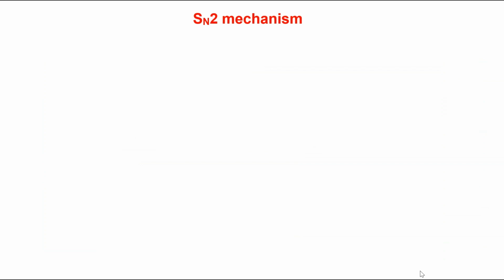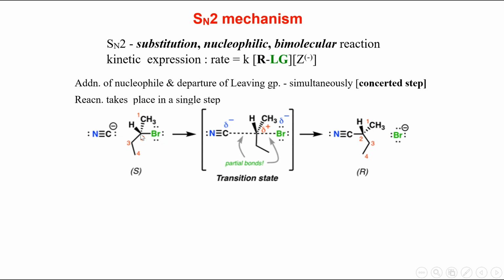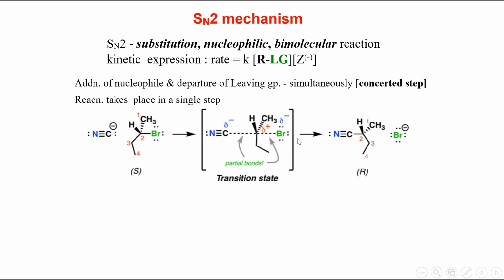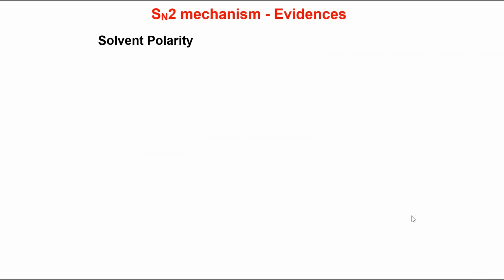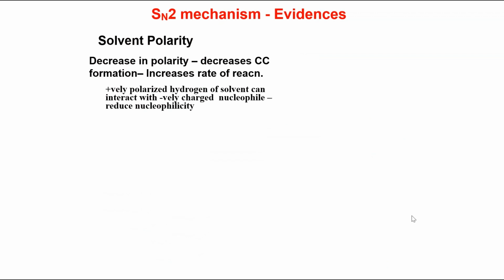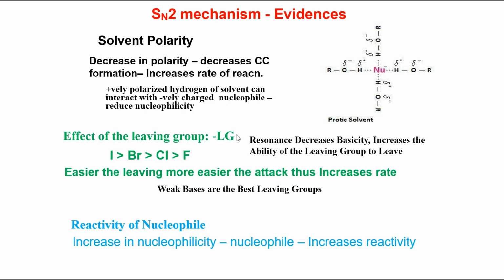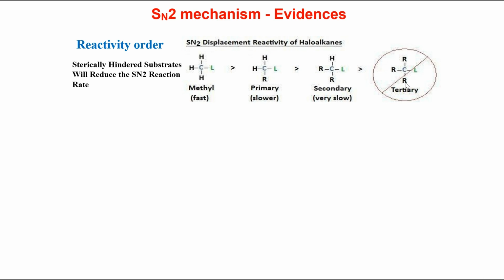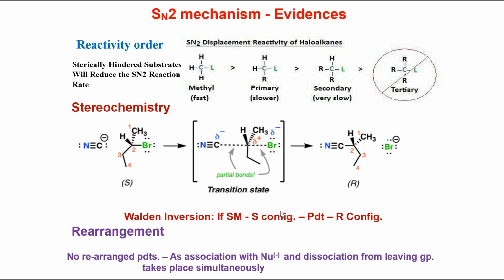Substitution Reaction - SN2 Mechanism